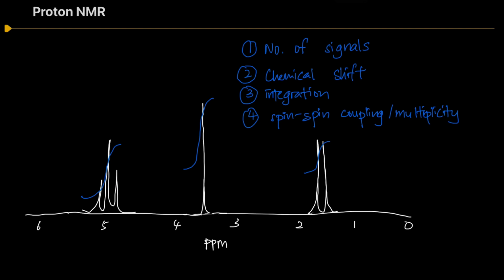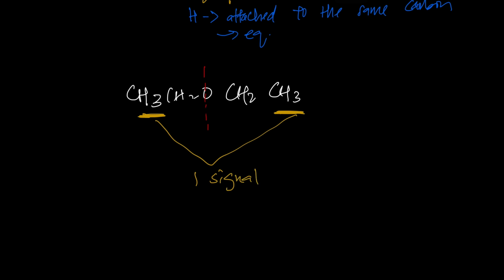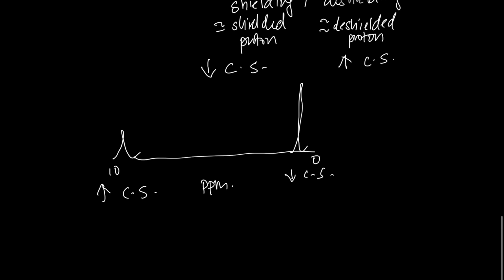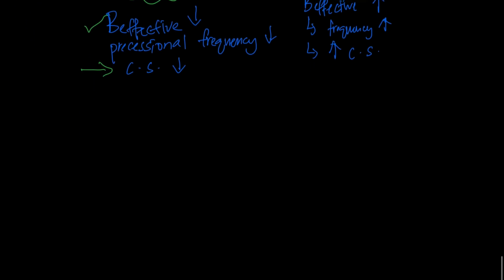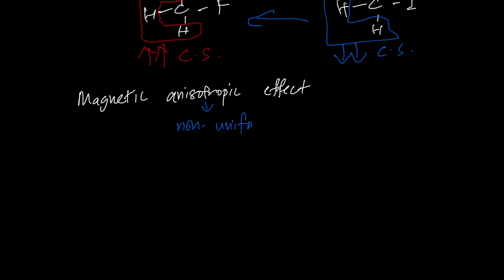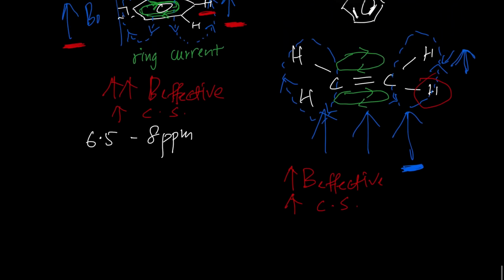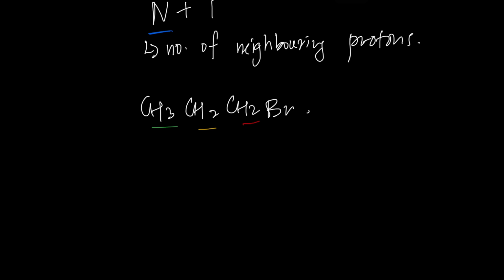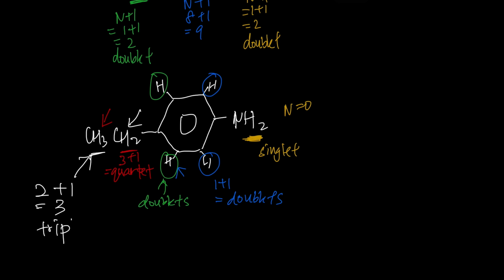Proton NMR : Interpretation